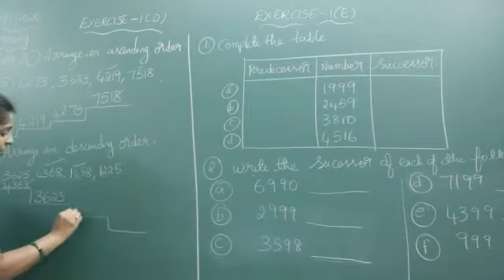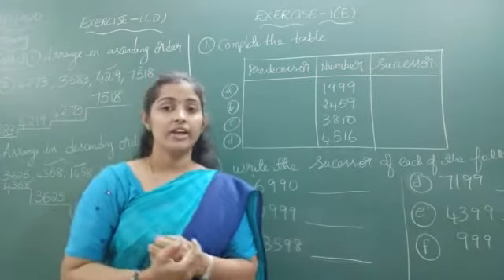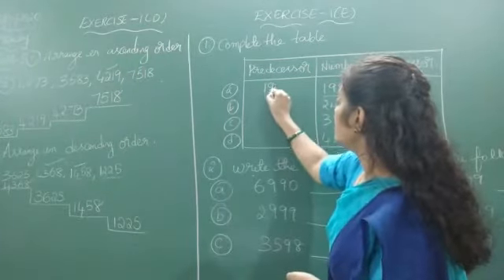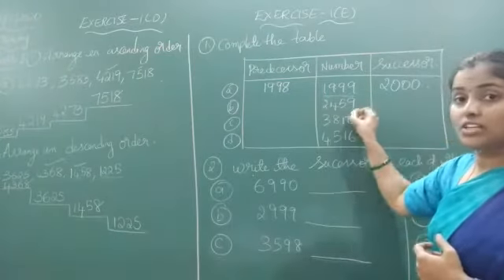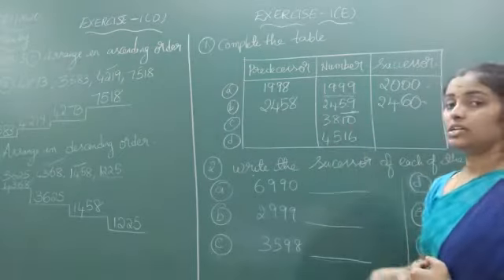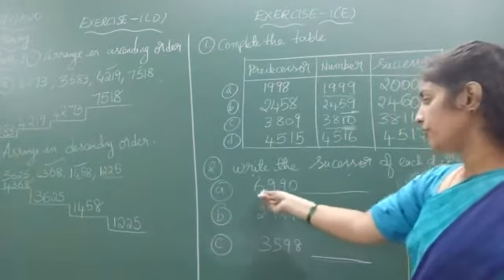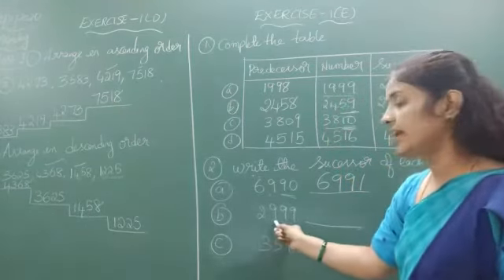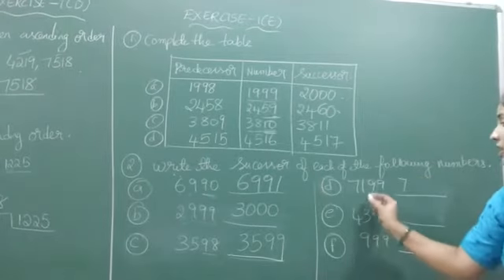VPS |3rd| Maths| Session 43(B)